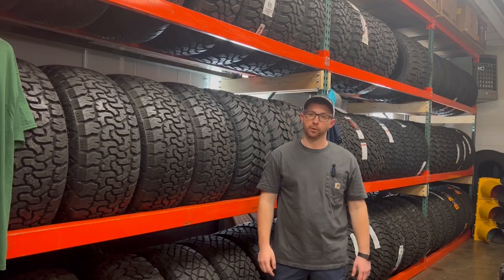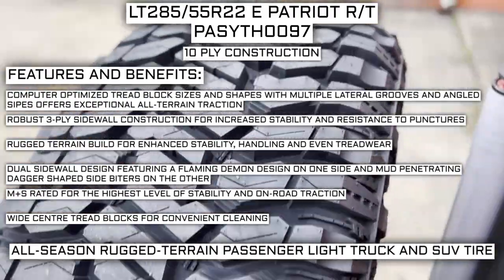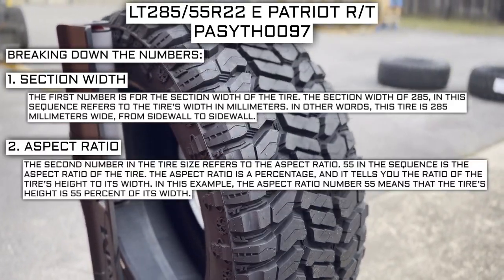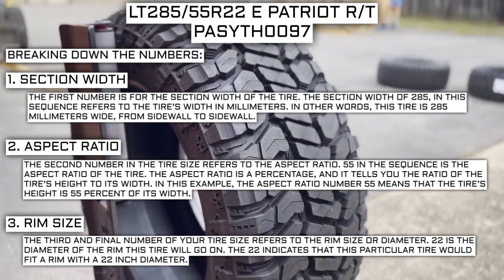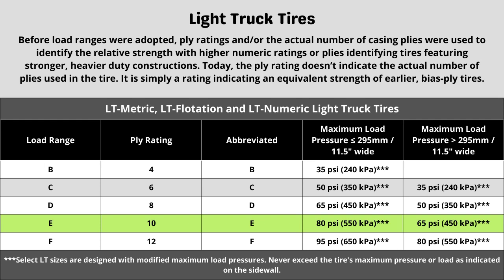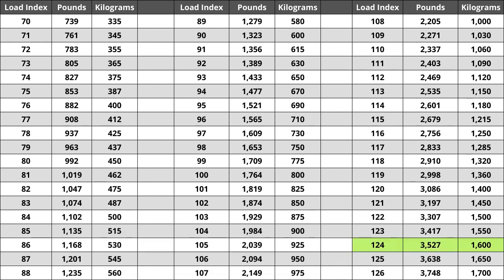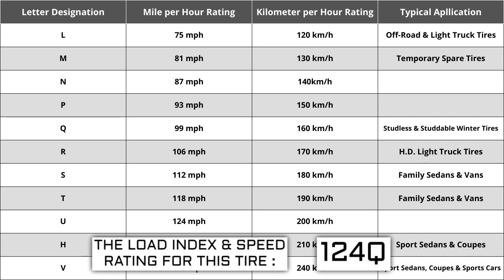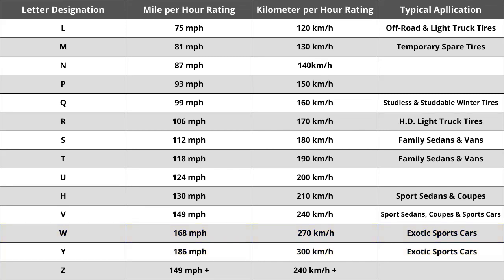285/55r22 10 ply Patriot R/T (Part Number: PASYTH0097) and the places to buy from!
Overview of the 285/55r22 10 ply Patriot Patriot R/T tire! Part number PASYTH0097 and where to buy!